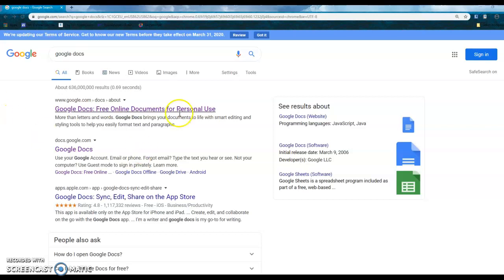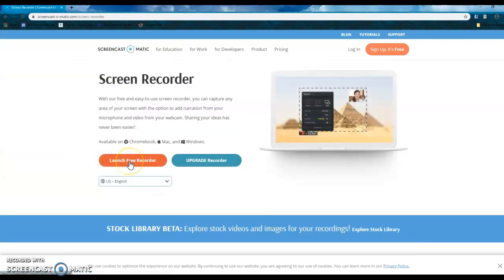BA101 Recording Software